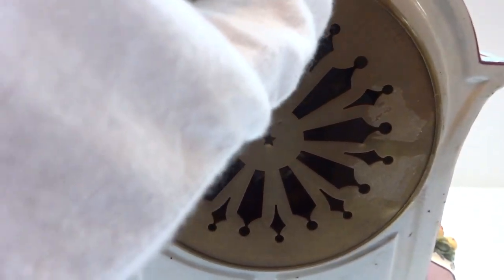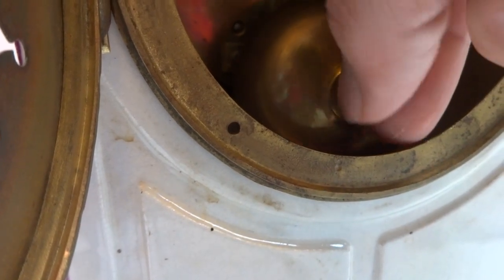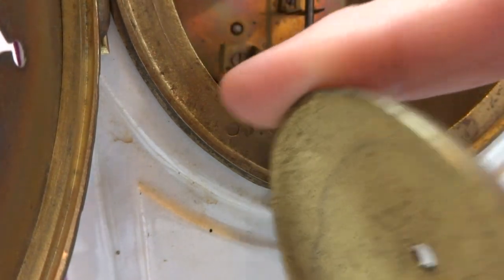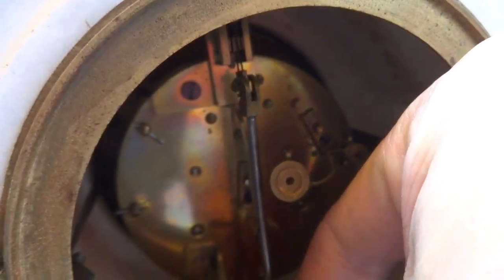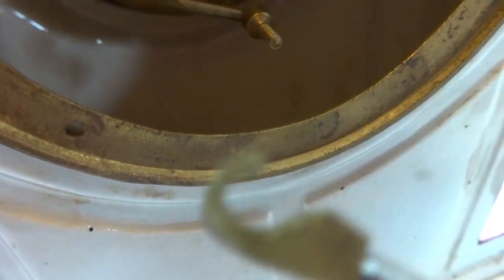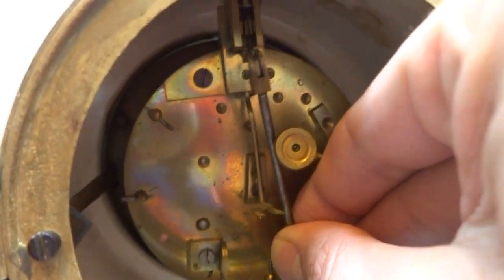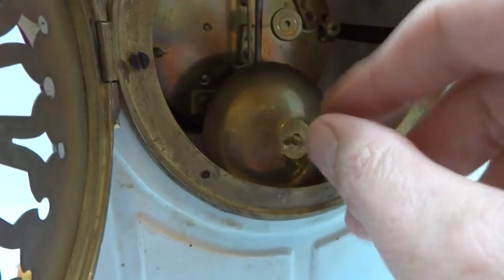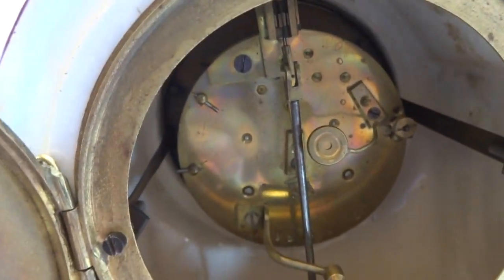Installing the pendulum on a clock after shipping